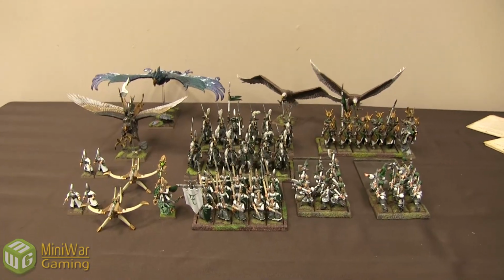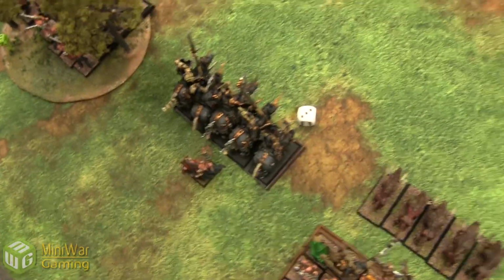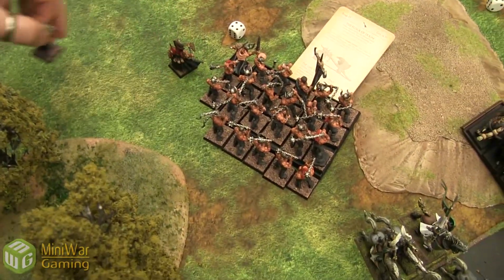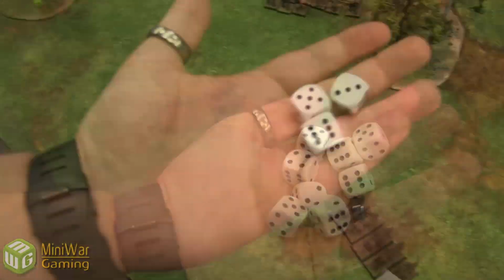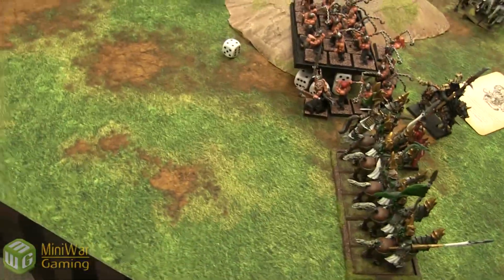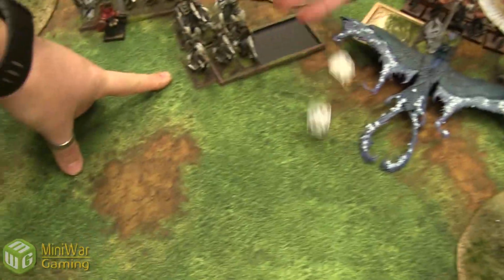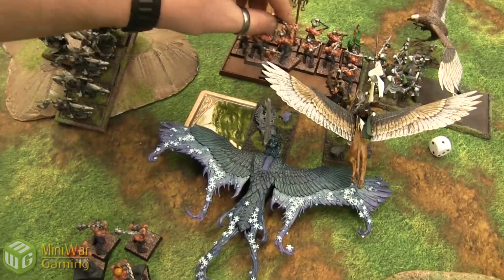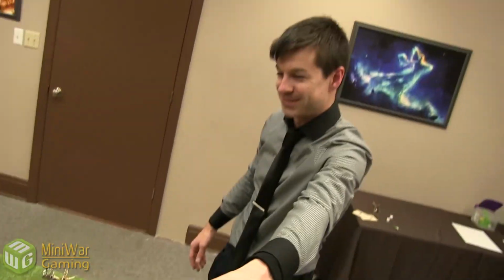Chaos Warriors vs High Elves Warhammer Fantasy Battle Report - Old World Wars Ep 35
To watch the Dwarfs vs Chaos Warriors Battle Report, go

Joel comes into Miniwargaming to challenge Ash to a Game of Warhammer Fantasy. Ash tries out the studio Chaos Warriors army.